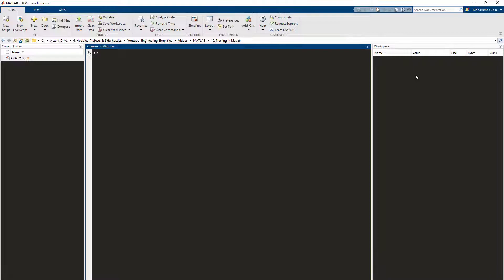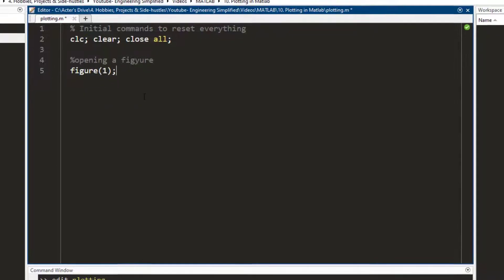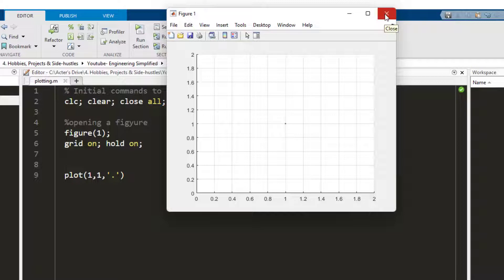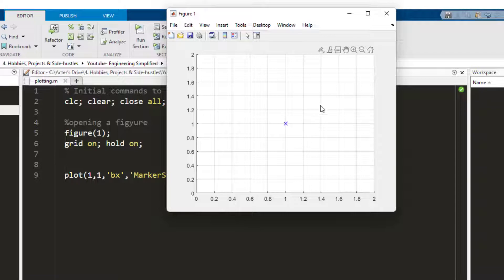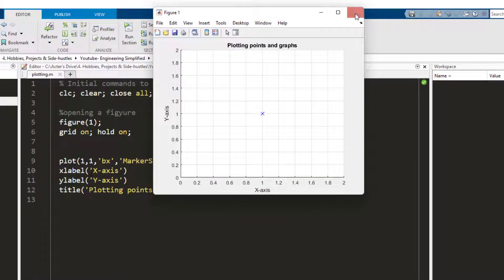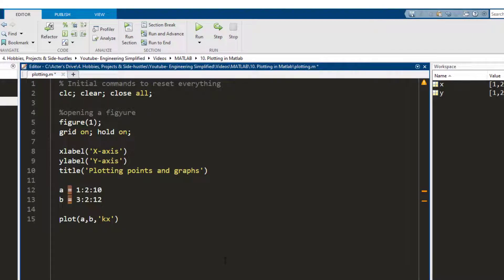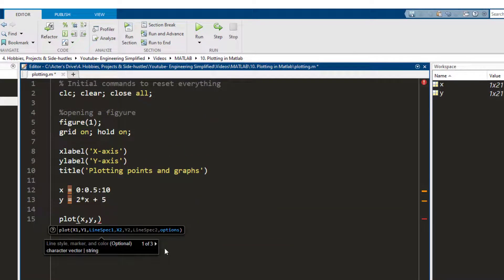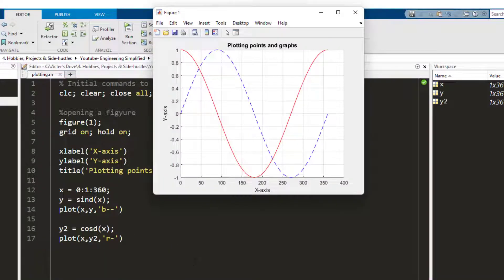How to plot Graphs in Matlab | MATLAB Tutorial for Beginners | Full Course (Part 9)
This tutorial talks about how to plot graphs in MATLAB. We talk about how to insert titles, change axis labels and even modify the color of the plots. Both plotting of points and line graphs is covered in this video for 2D.

TIMESTAMPS
0:00 - Initialization commands
1:10 - Opening a figure window
2:00 - Plotting points
2:20 - Modifying the plot (color, market size, axis labels, titles)
6:32 - Plotting a line graph
8:35 - Plotting multiple graphs on the same axes